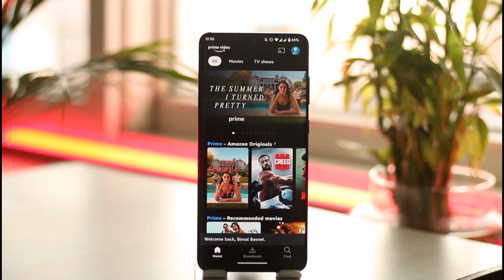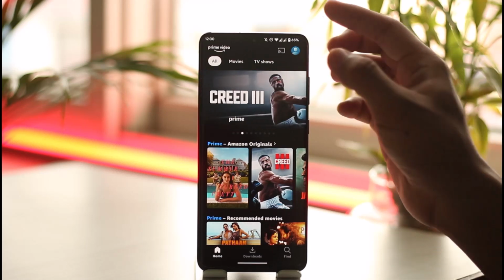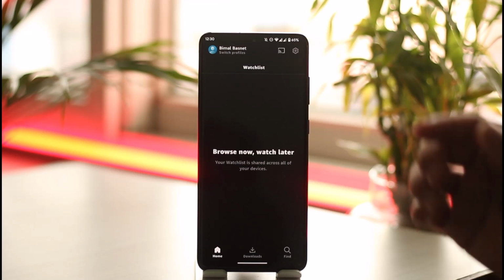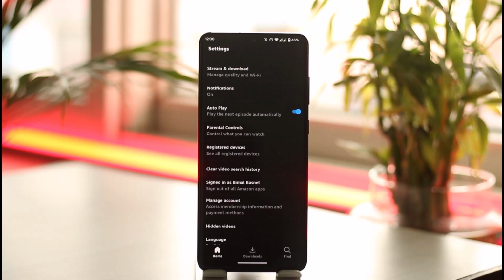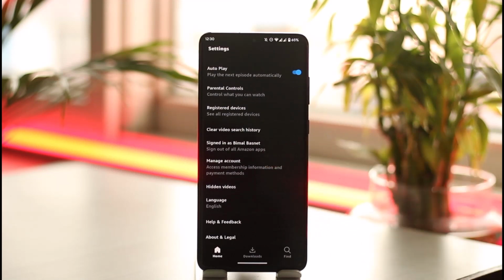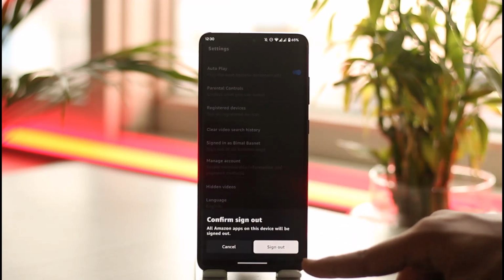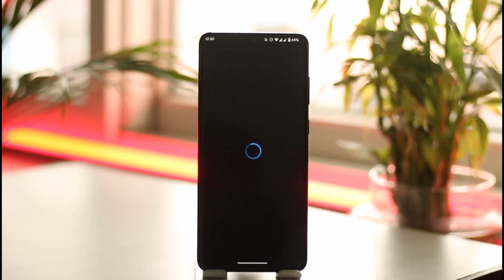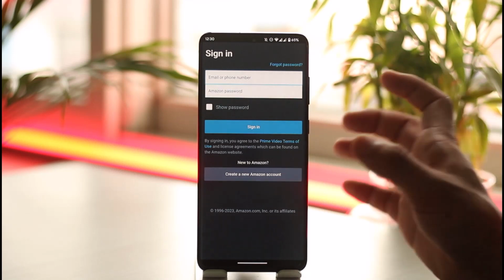How to Login Amazon Prime With Another Account !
In this tutorial video, I am simply going to show you how you can log in to Amazon Prime with another account.

~Chapters:
0:00 Introduction
0:10 Login to Amazon Prime with Another Account
1:06 Conclusion